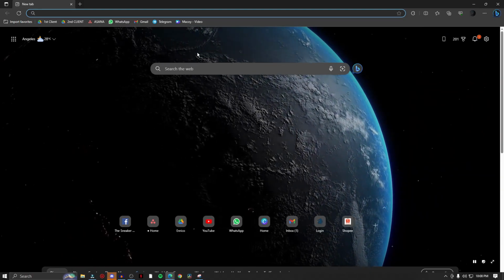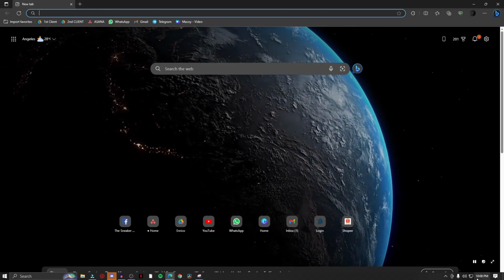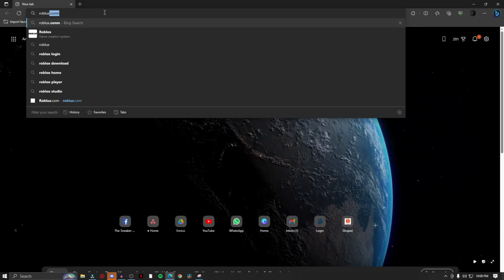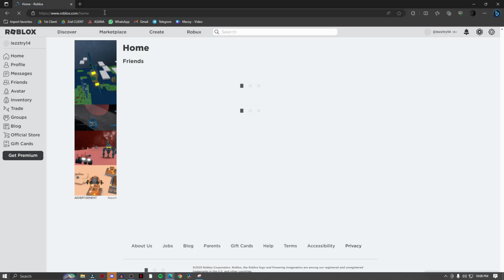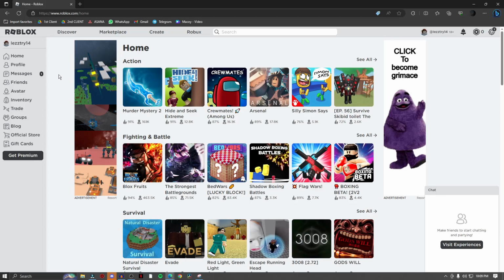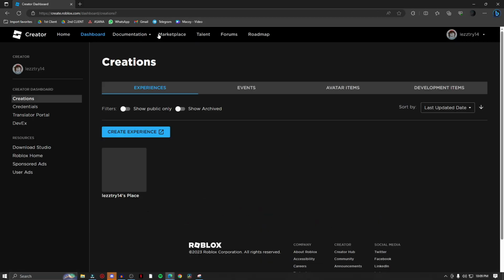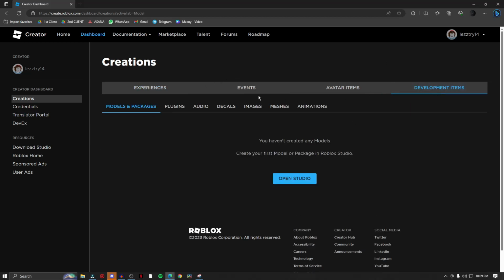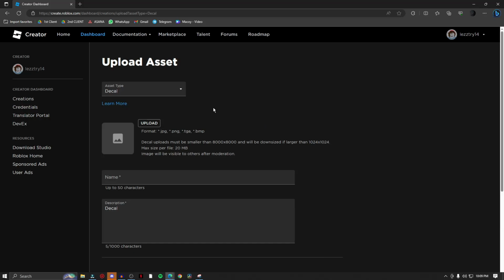How To Make and Change Roblox Decals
In this video we will show you how to Create and upload self created decals in Roblox. Decals can be used for multiple applications in order to create shirts, accessories etc.